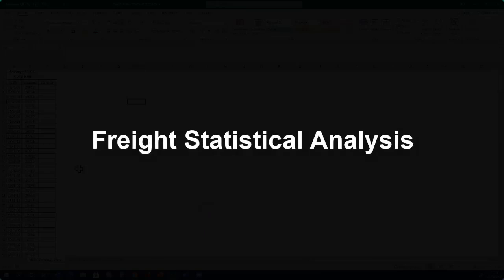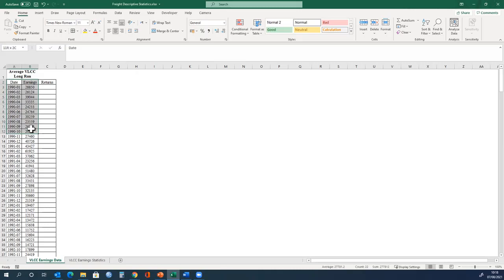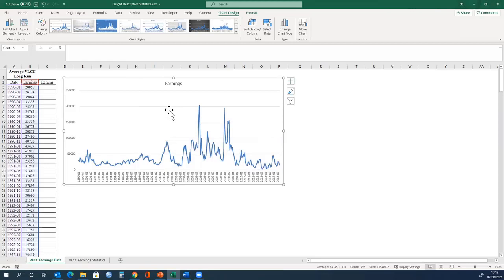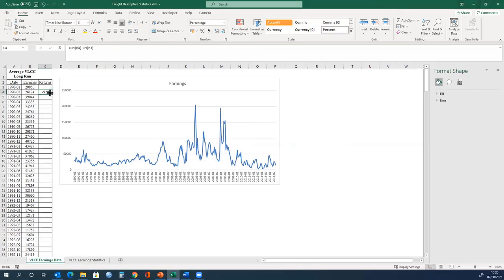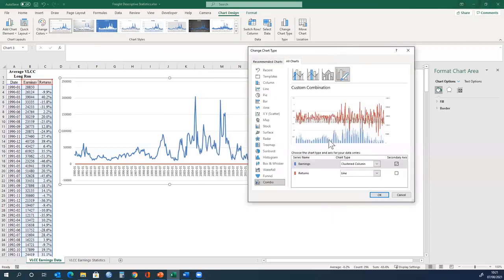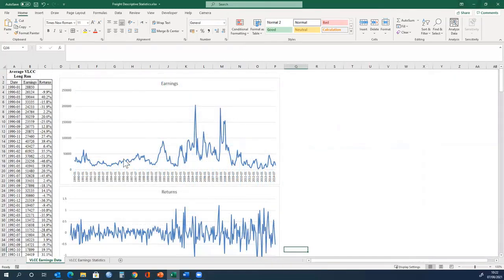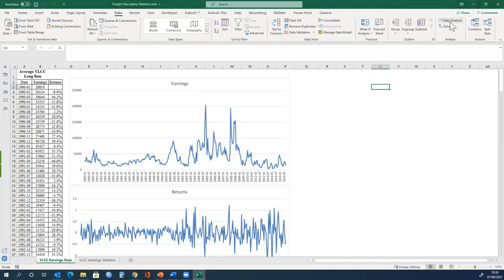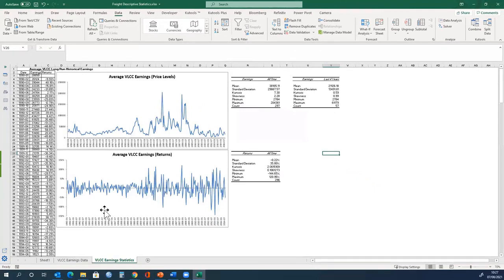Freight Statistical Analysis (Maritime Business-M1)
We finished unit 1 by setting the following reflection task:
Use your statistical skills to provide descriptive stats for a time series of average VLCC daily earnings.

Consequently, in this tutorial we illustrate how to use statistics to analyze freight rates data and drive useful information.

There are two sheets, one with the original data and the other with the solution. The objective is to start with the data and show you how to get to the answers.